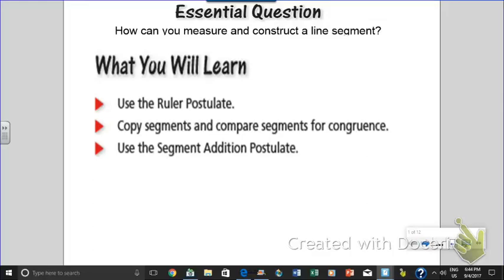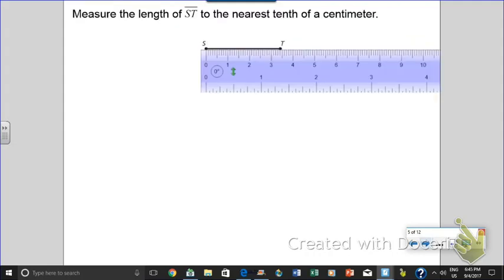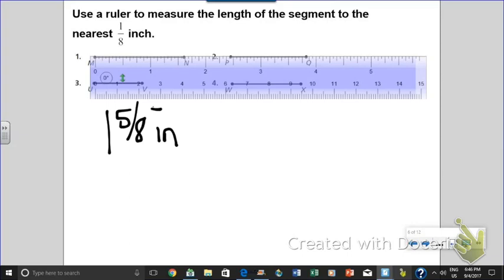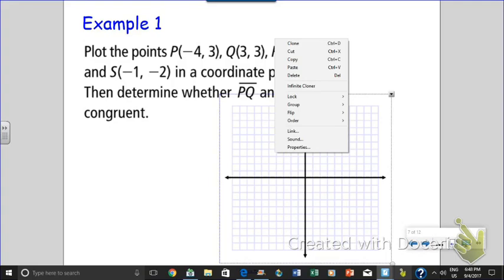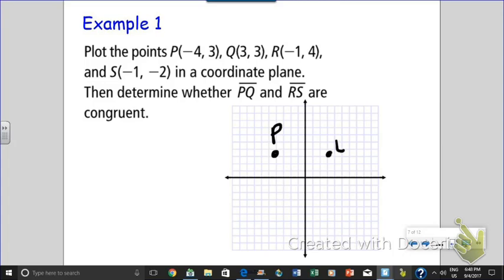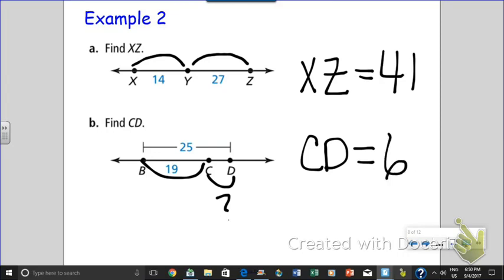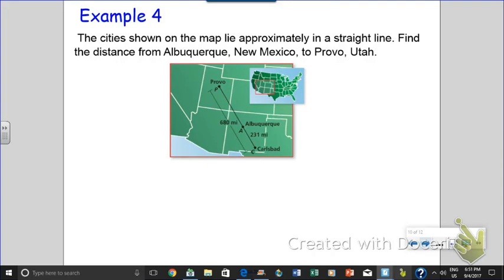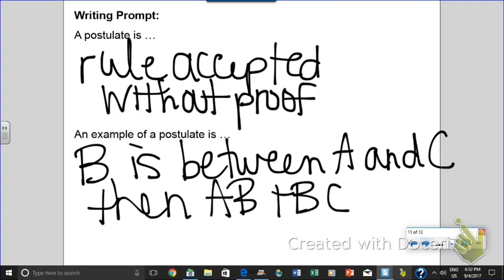Chapter 1 Section 2 Line Segments